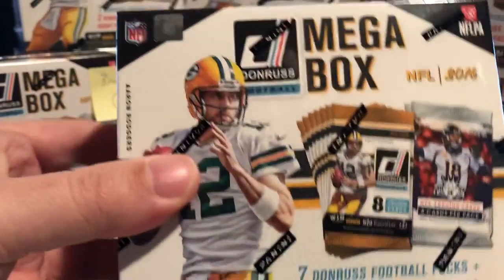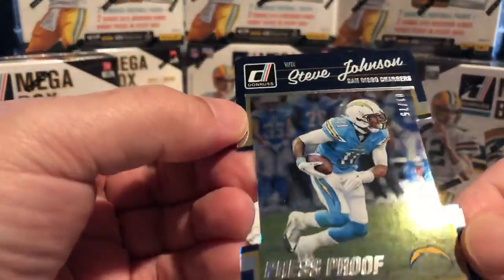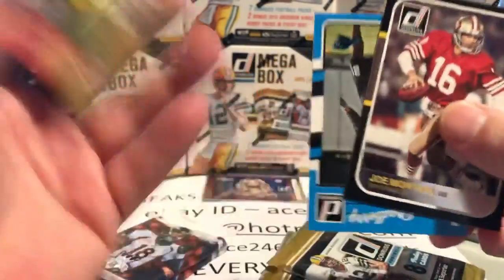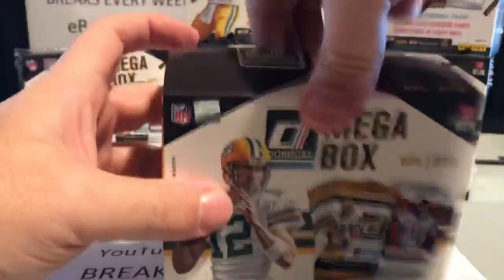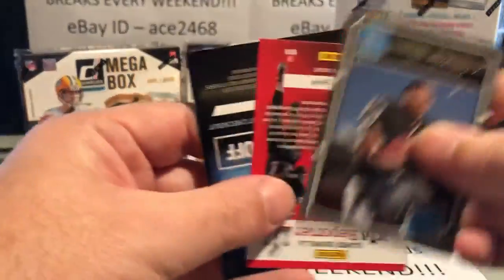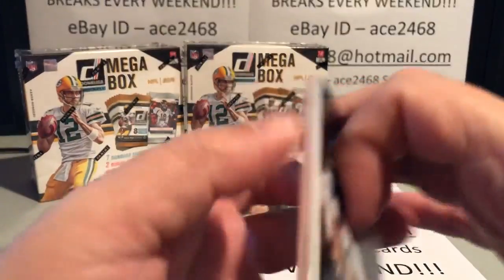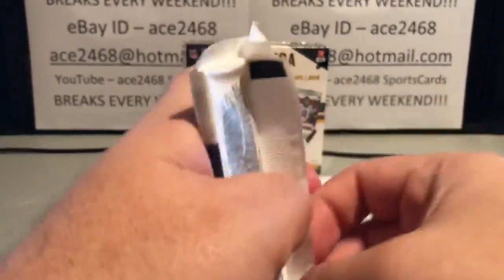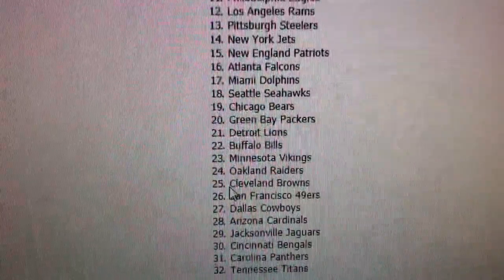Break # 62 2016 Donruss Panini Football 1 2 Case Break 10 Mega Boxes LOTS OF HITS!!!